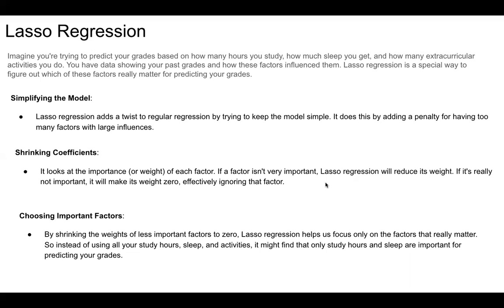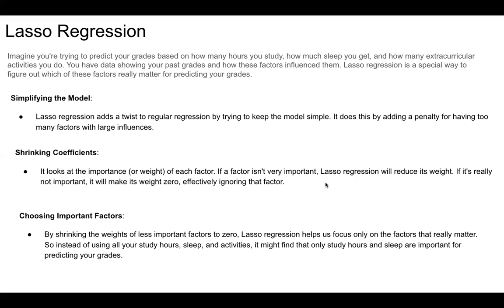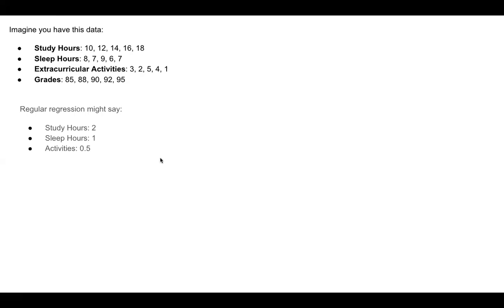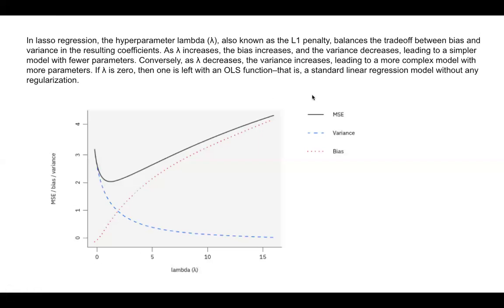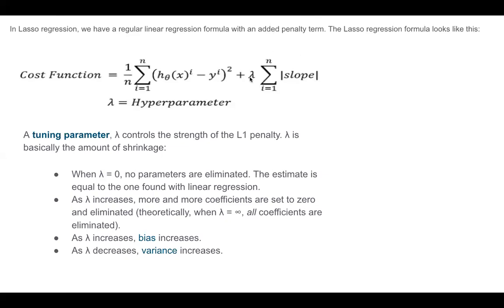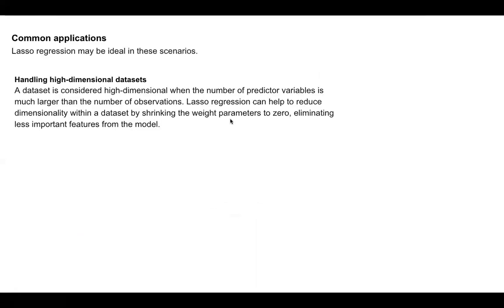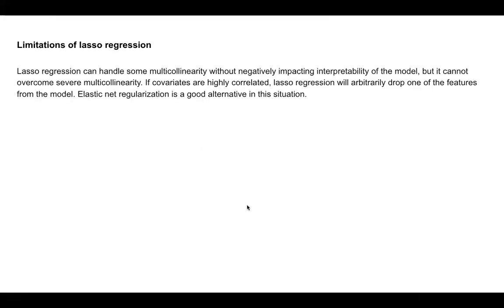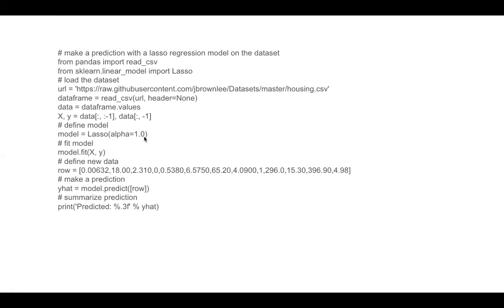M's Tech. Lasso regression explained in simple language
Simplified explanation of lasso regression, its uses and limitations.
A sample python code also included.